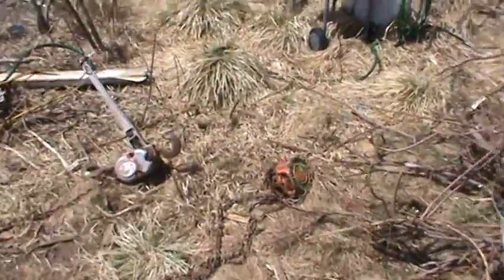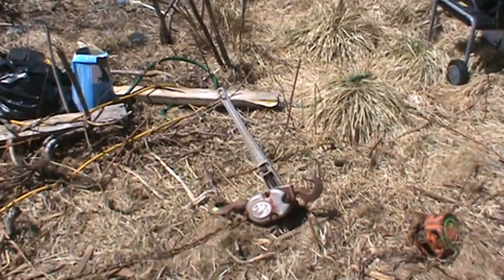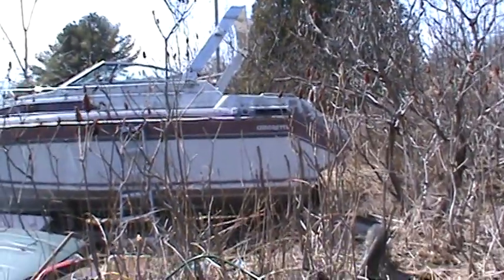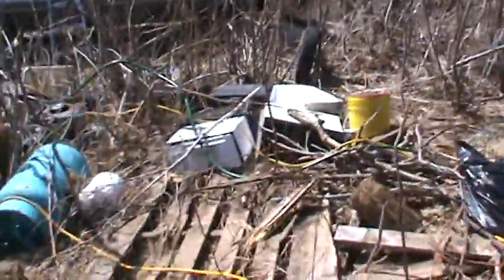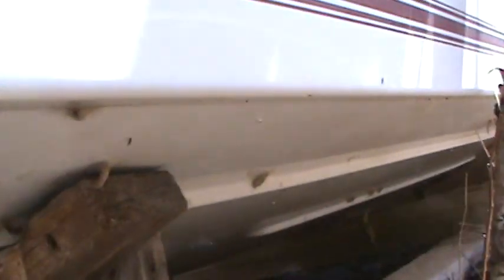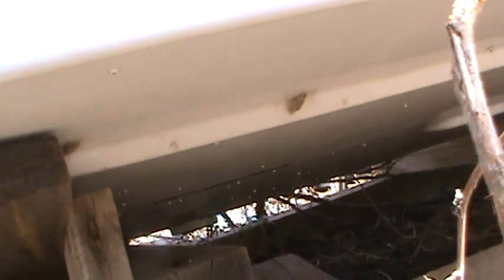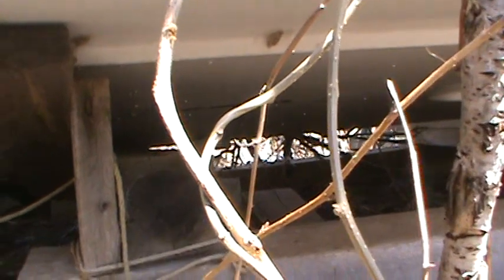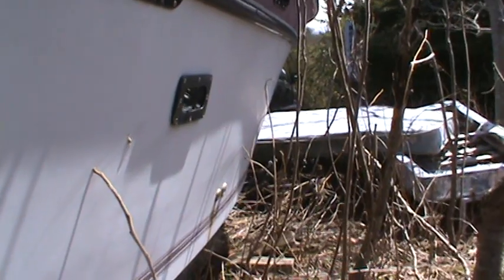The boat's cradle broke. need to lift and fix